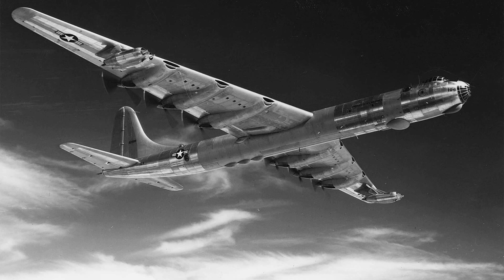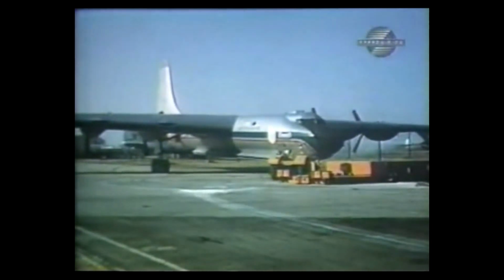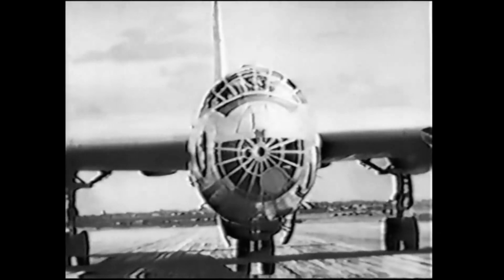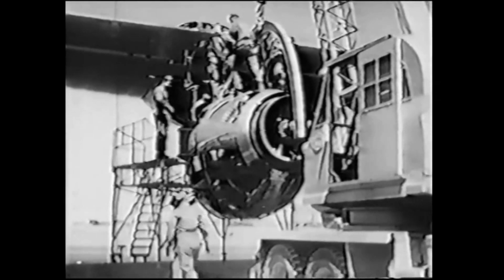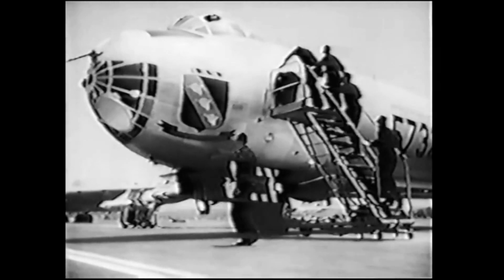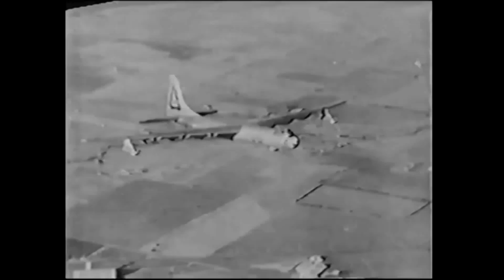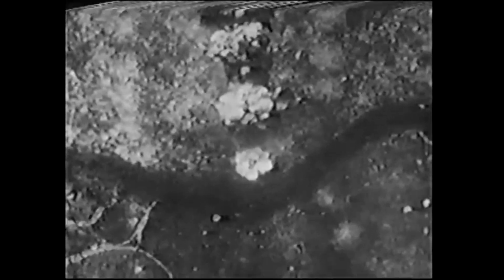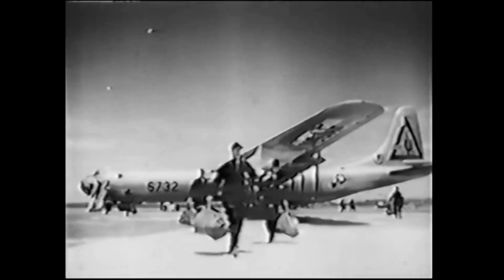The nuclear powered bomber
SUPPORT PARANOID TIMES

We're independent — no network safety net — and it gets us censored and demonetized more than most. If the work's worth something to you, here's where that support goes:
any donations go towards new projects and keeping the lights on

Paranoid Times exists to expose the conspiracies and dirty secrets of the powerful, and to hunt down the strange, the fringe, and the unexplained — UAP disclosure, buried history, surveillance creep, the science nobody wants funded twice. Evidence first. Implication before accusation. Always.

As a member, your job is simple: see past the veil. Use the internet, social media, your own two eyes — dig up what's being buried and bring it back here.

If anyone ever needed a believer, it's me.

-BELIEVE THE UNBELIEVABLE
"most videos will have a both live and an auto reader one"